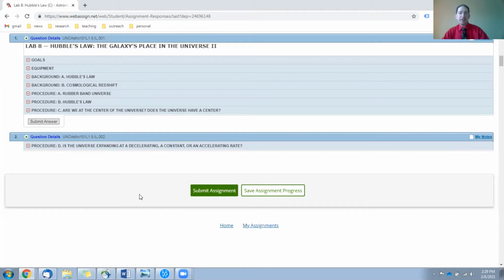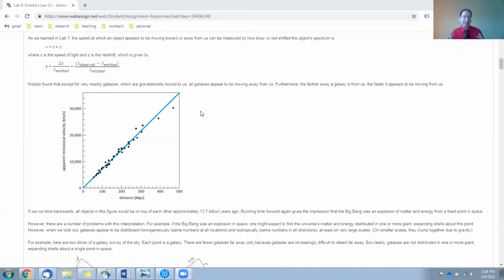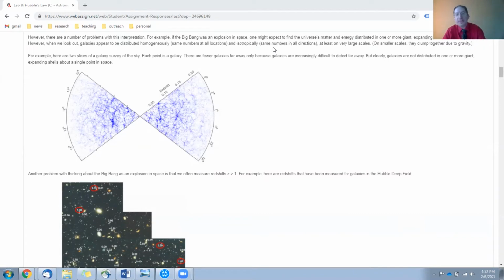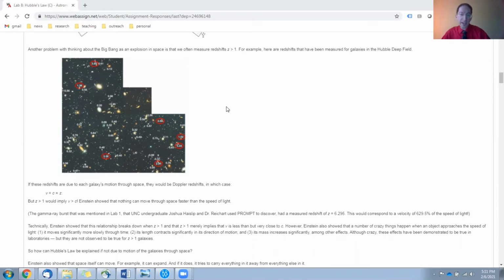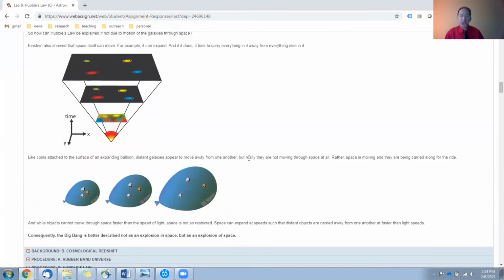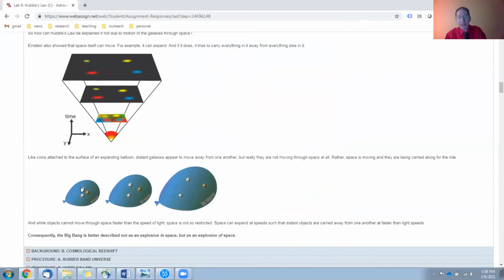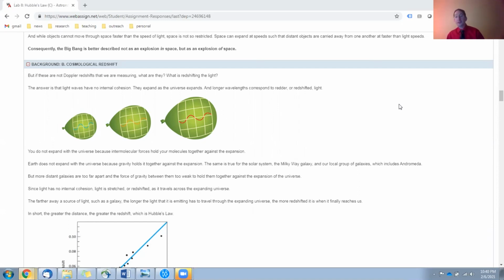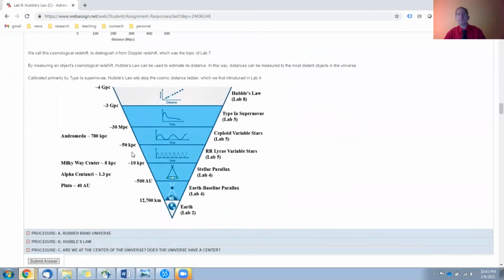Overview: Lab 8 Background